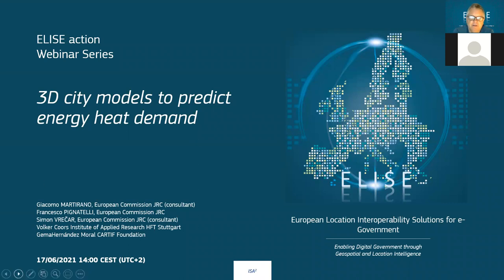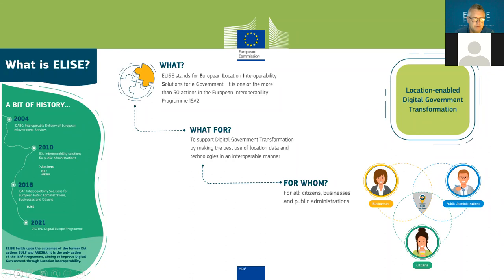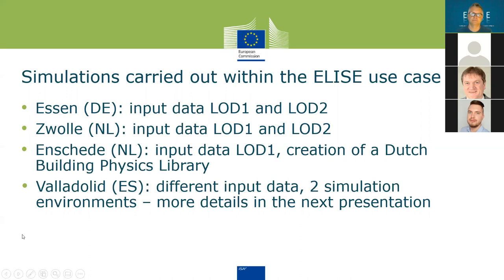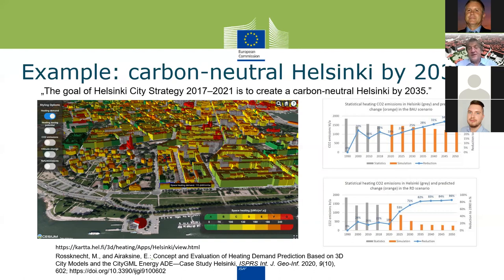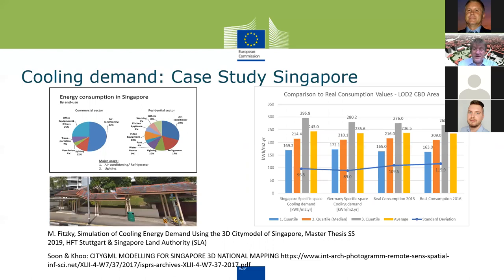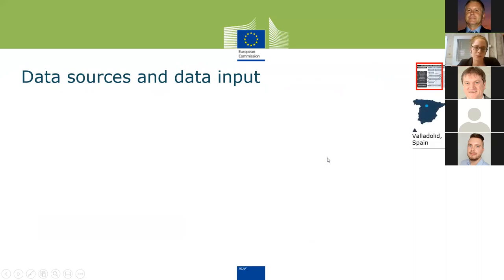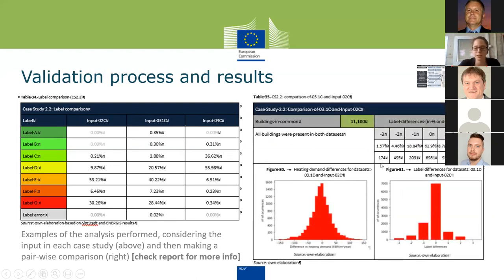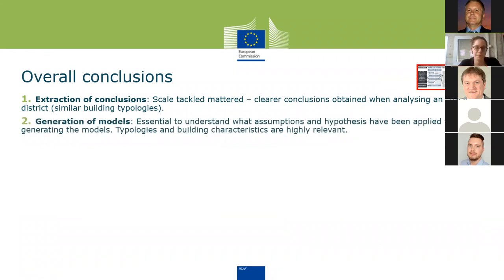ELISE Webinar: 3D City Models to Predict Energy Heat Demand